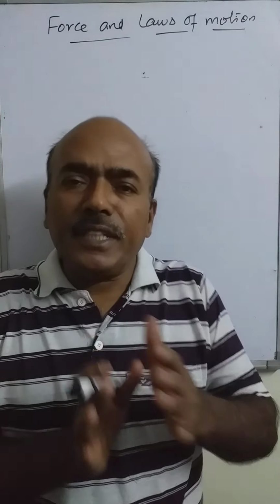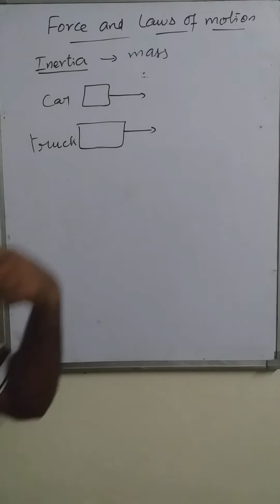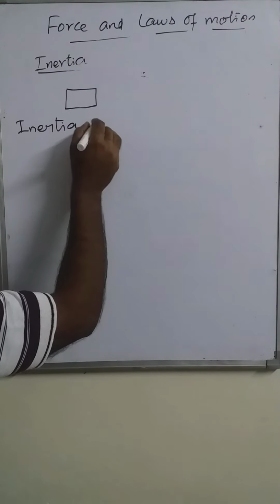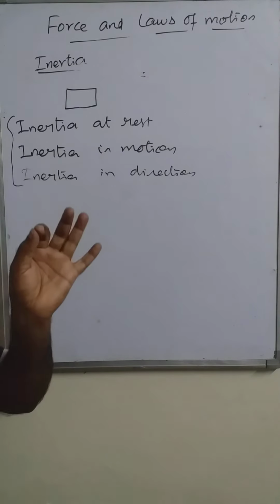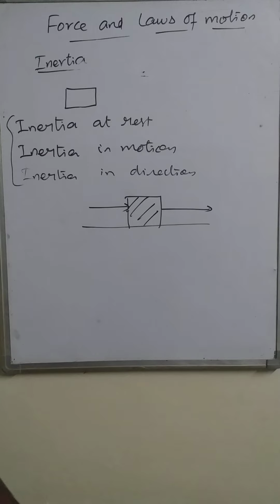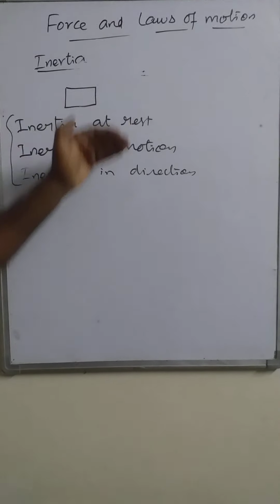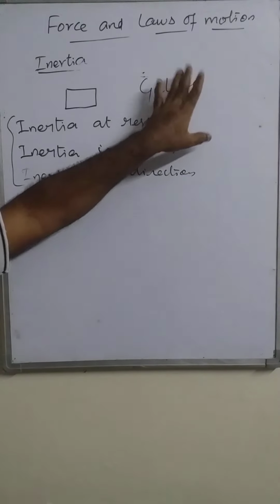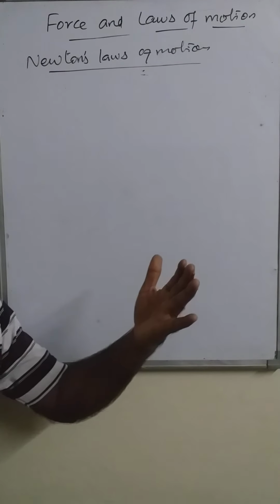Class-9 Laws of motion part-4